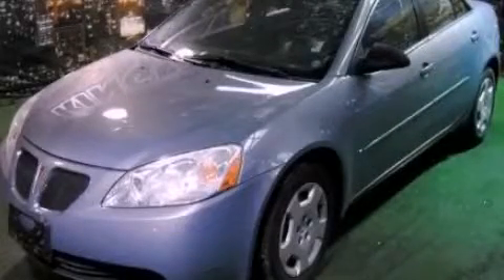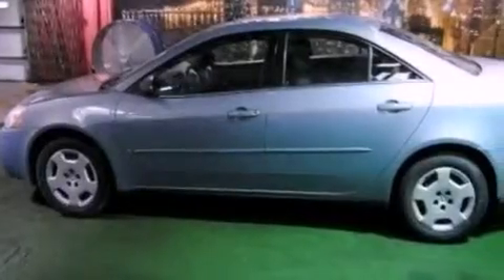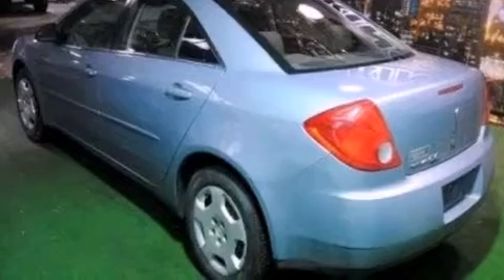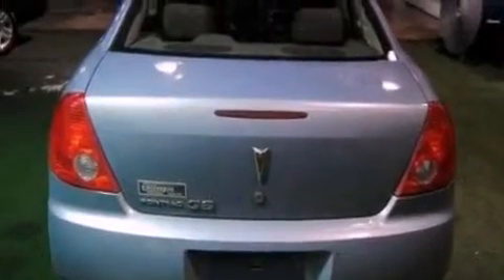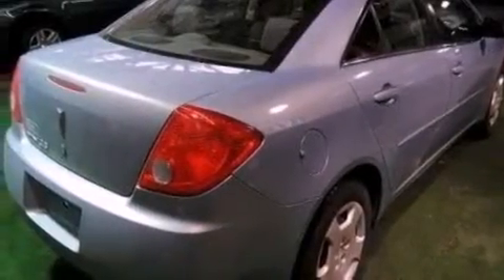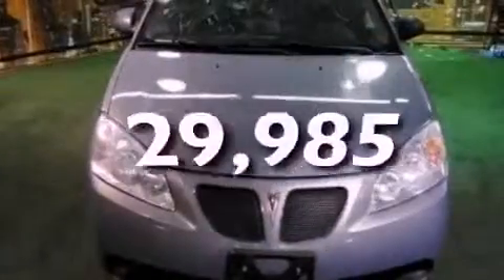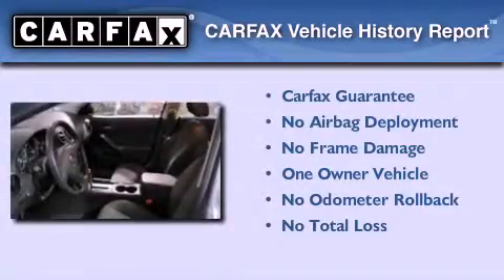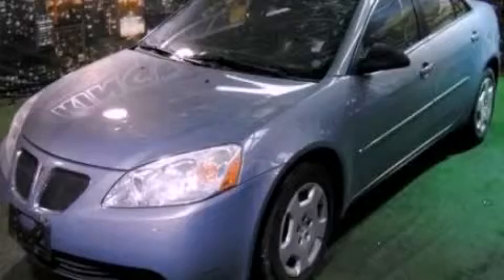2008 Pontiac G6 Chicago IL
Year : 2008

 Make : Pontiac

 Model : G6

 Engine : 2.4L 4

 Trans . : Automatic

 Exterior : Blue

 Miles : 29,985

 Kingdom Chevrolet

 6603 S Western